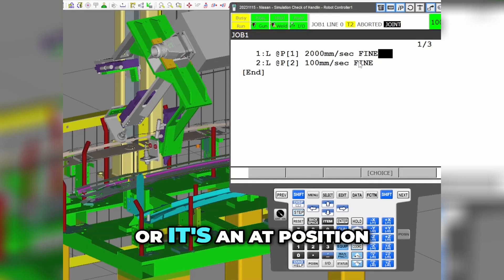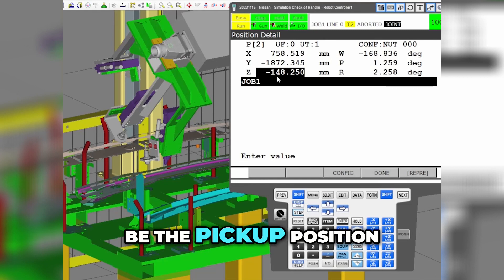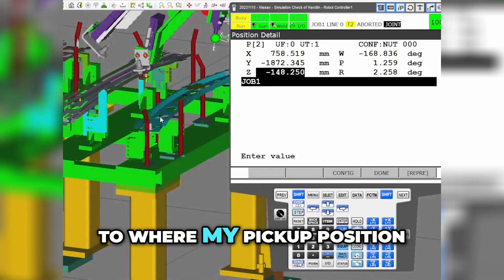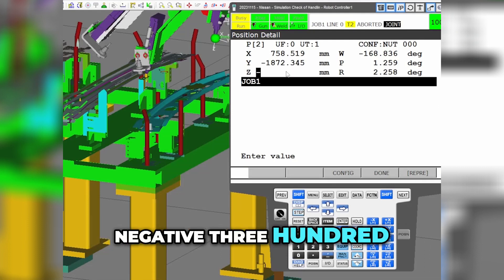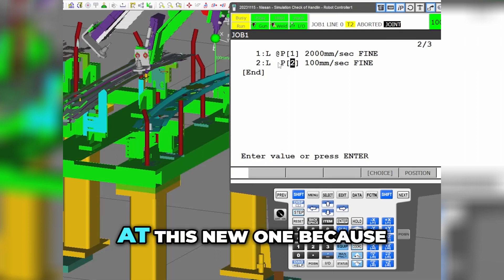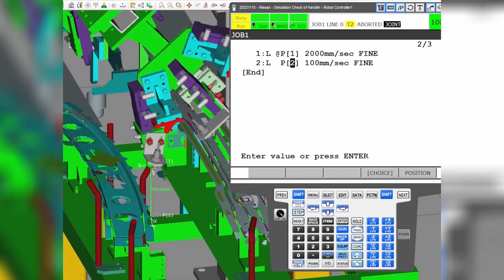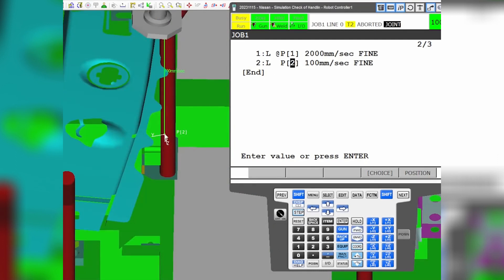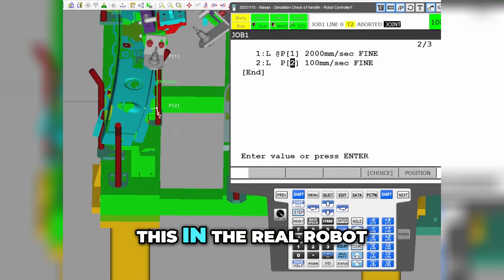Optimizing Robot Position in RoboGuide: How to Modify Z-Axis for Precise Pickup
Learn how to adjust the Z-axis position in RoboGuide to ensure accurate robot pickup. This tutorial demonstrates how to modify the position, taking into account the distance from the current position to the desired pickup point. Explore the benefits of RoboGuide for precise robot positioning.

EliteAutomationUSA.com
Evansville, In